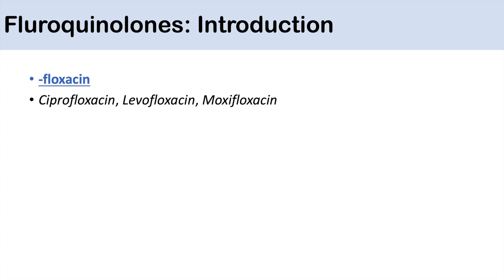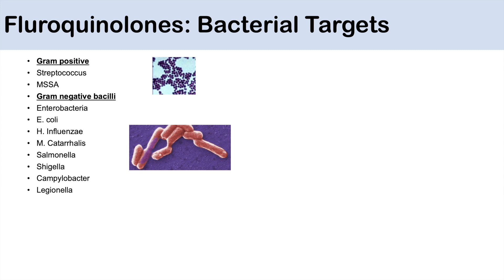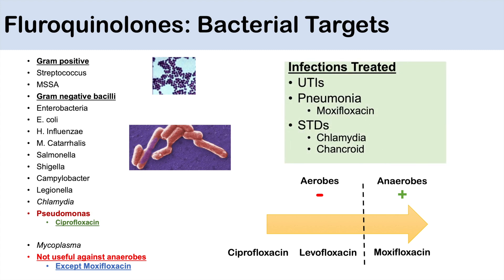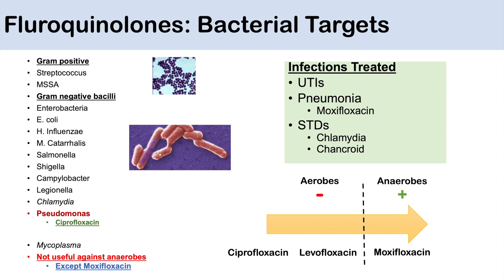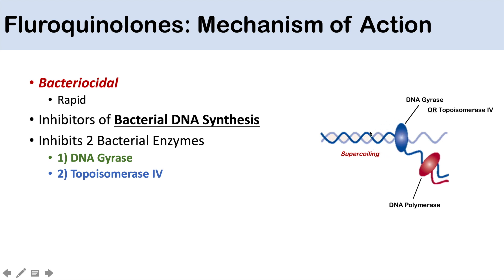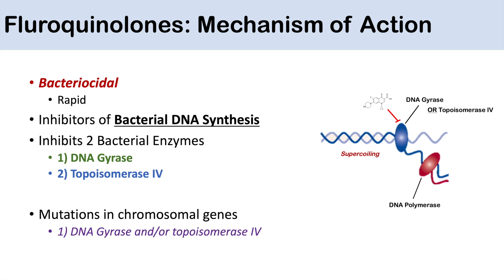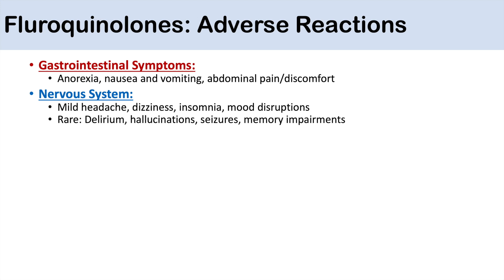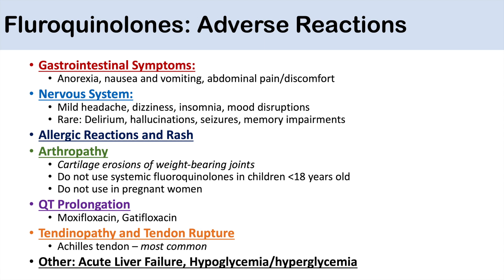Fluoroquinolones | 2nd vs 3rd vs 4th Generation | Targets, Mechanism of Action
Lesson on the Fluoroquinolone (Quinolone) antibiotics ciprofloxacin vs. levofloxacin vs. moxifloxacin. Fluoroquinolones include the antibiotics with the suffix -floxacin. Earlier generations of quinolones have activity against gram negative bacteria, whereas later generations have additional activity against gram positive bacteria and anaerobes. The mechanism of action is similar amongst all fluoroquinolones, whereby they target 2 specific bacterial enzymes involved in bacterial DNA synthesis, causing DNA damage and bacterial cell death. Fluoroquinolone use can cause a variety of adverse reactions, with some of these reactions preventing their use in children and pregnant women.

JJ

For books and more information on these topics

JJ